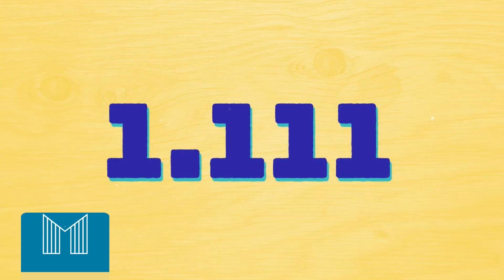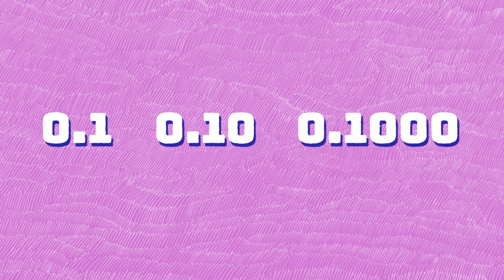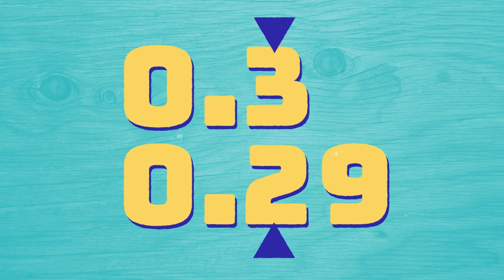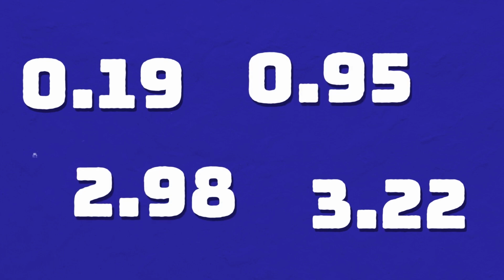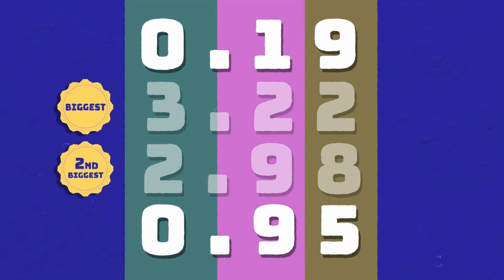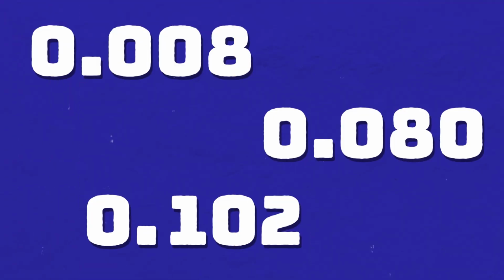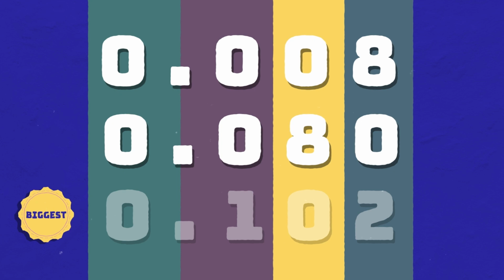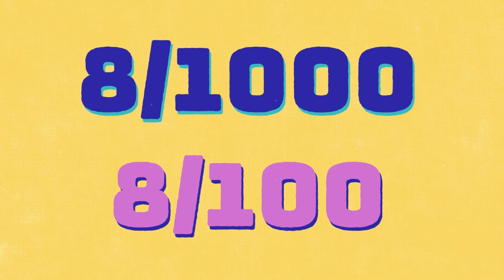GCSE Maths | Calculating and Sequencing Decimals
Grasp the essential techniques of calculating and sequencing decimals. Break down complex problems into simple, manageable steps.

Studying for your GCSE Maths? Let's tackle numbers together!

Interested in joining our award-winning Online School? 🤓